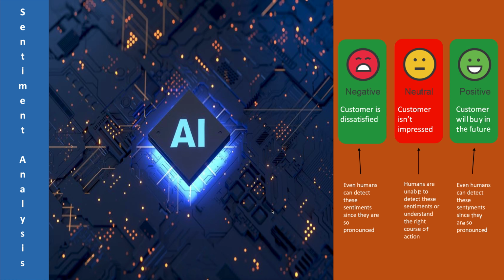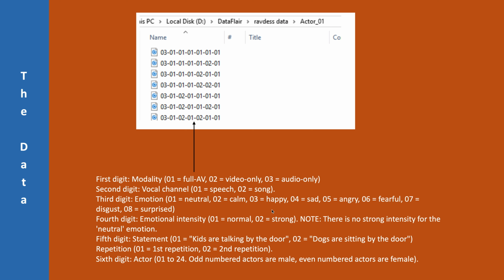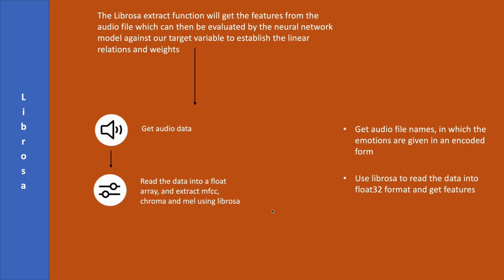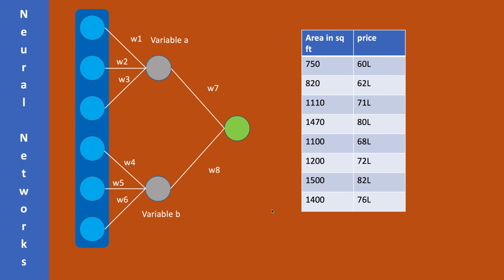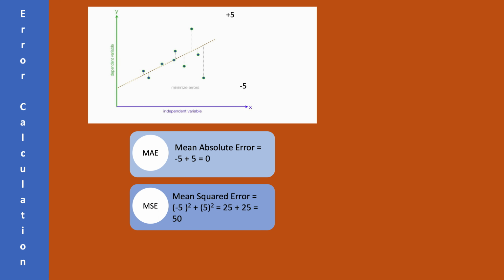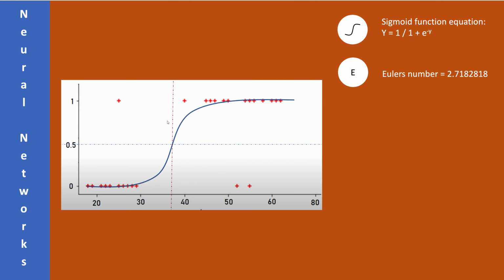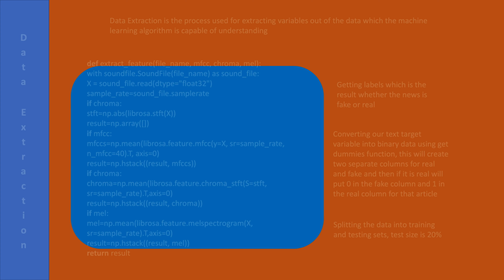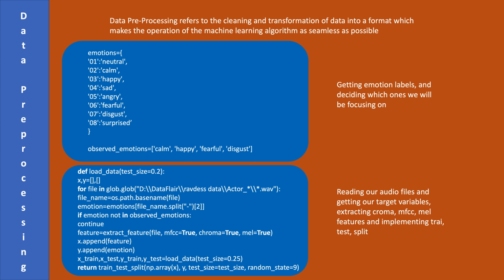Speech Sentiment Analysis